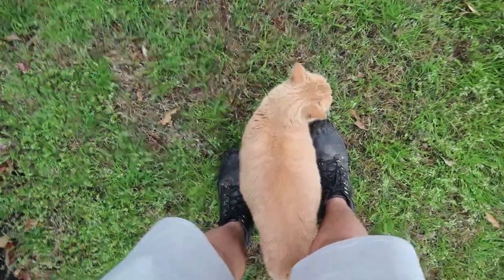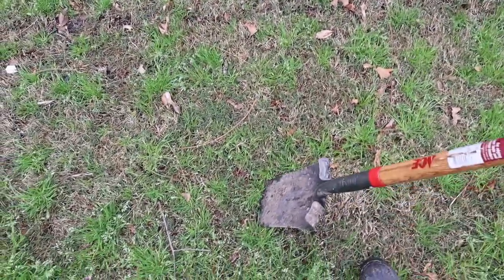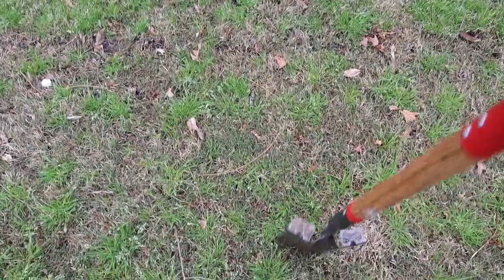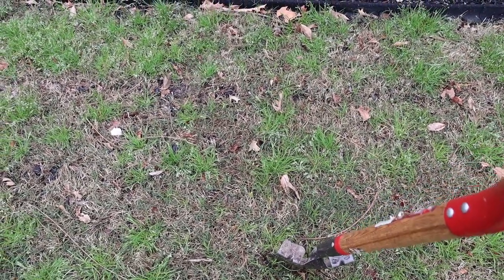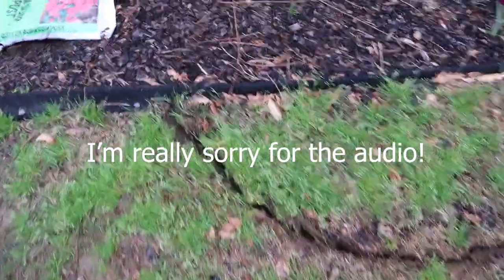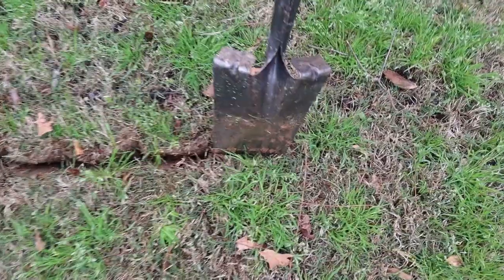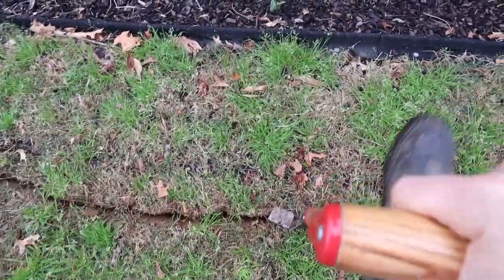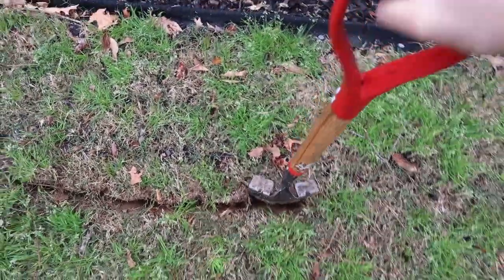HOW TO TRENCH IN GRASS - Low Voltage Landscape Lighting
Ever wonder how to trench in grass to run your wire? This video goes over not only how to trench in the grass, but also a technique that makes it MUCH easier and faster!

✅ Complete Start-to-Finish Course: Get affordable professional help so you can install your lights the right way.

Landscape lighting is growing in popularity. More people are wanting to install their own landscape lighting, especially during this season.